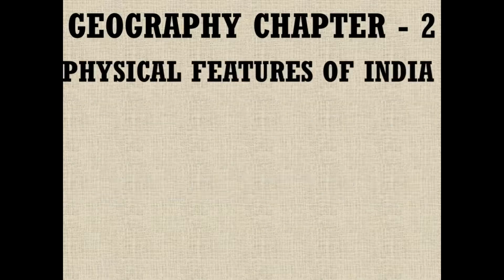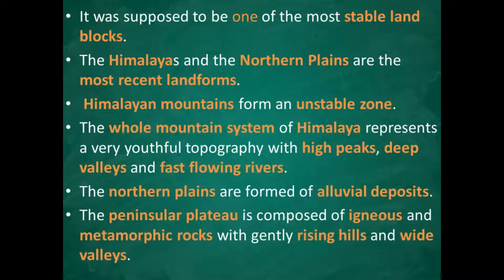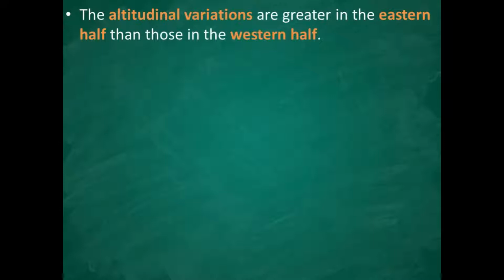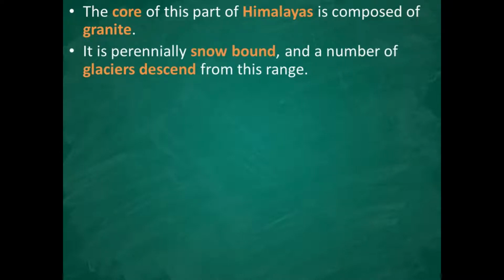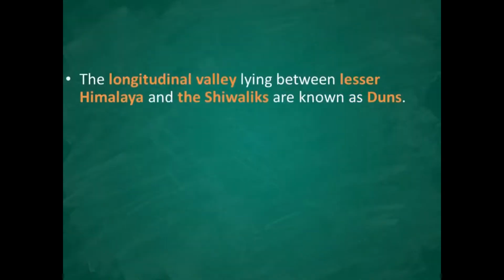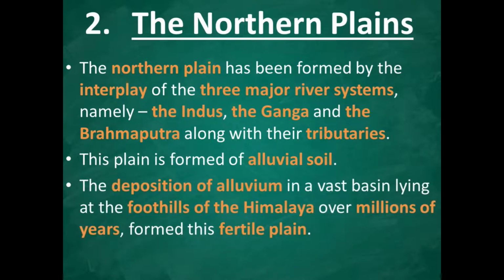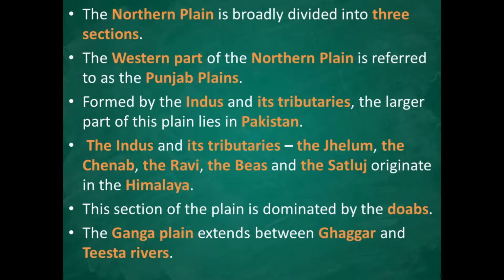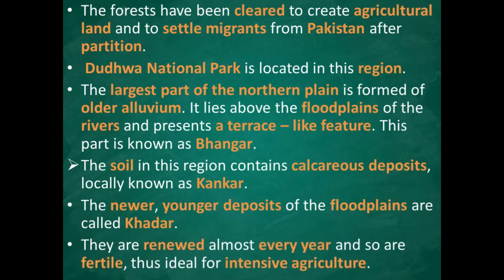Geography CH - 2 Physical Features of India PART - 1 class.9 CBSE(NCERT Syllabus)